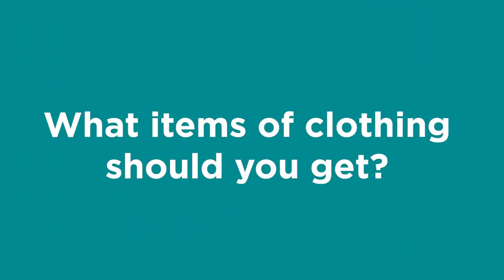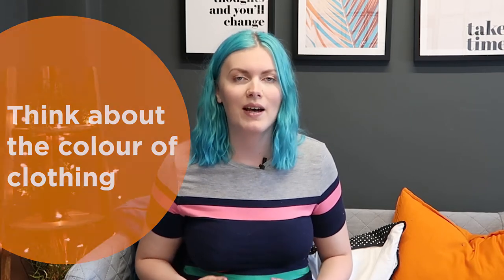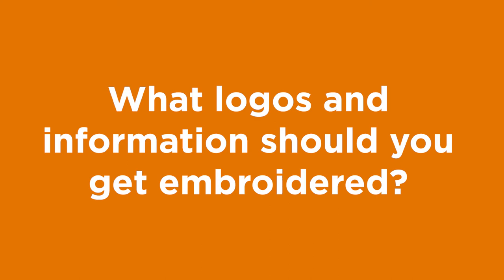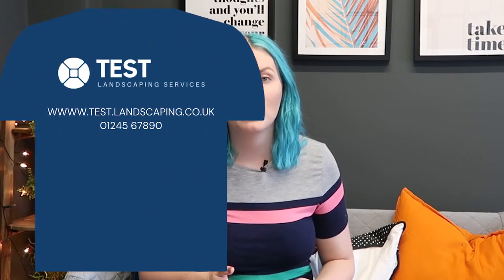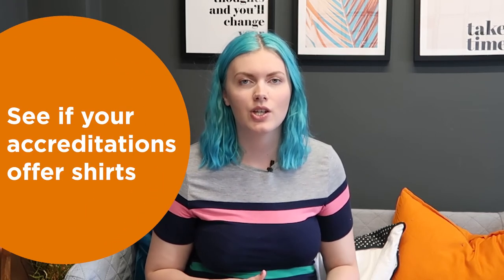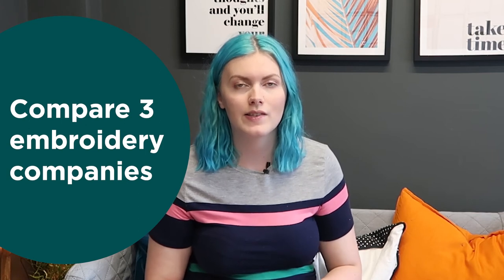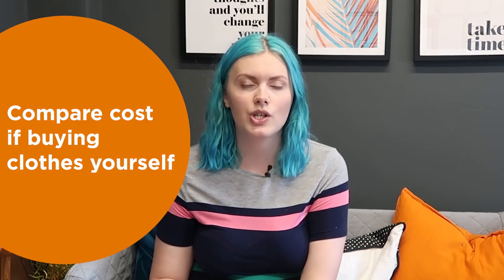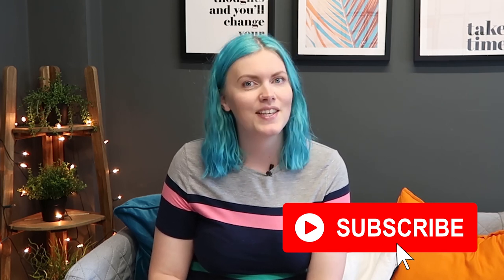Landscape Business Uniform | How To Guide For Landscapers & Garden Designers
Uniform is more than just something to wear, it is an extension of your branding for your landscaping or garden design business.

Effective landscape business uniform should include your logo, but there are also some other key elements you can include to take it one step further. In this how to guide, Charlotte is going to show you how to get the best value for your uniform whilst maintaining quality.

JOIN THE WAITLIST & RECEIVE ‘GETTING MORE CUSTOMERS WITH ONE ACTION PLAN’ MASTERCLASS FOR FREE (WORTH £30):